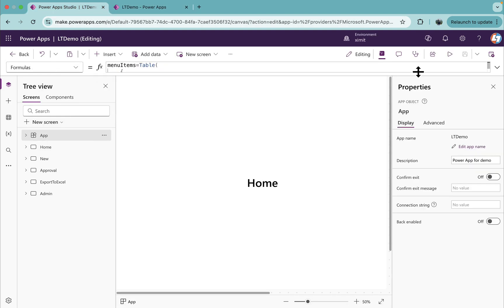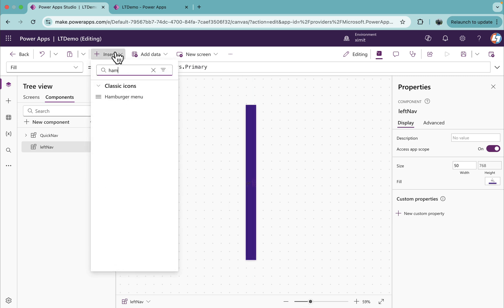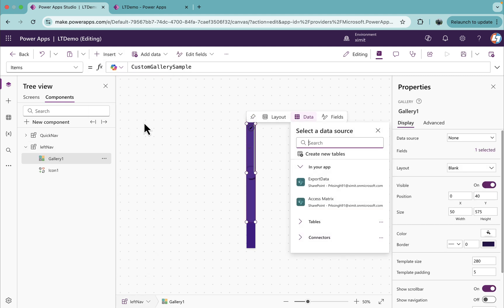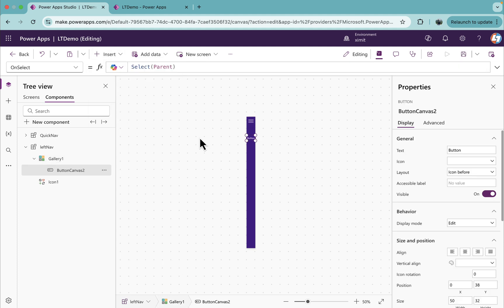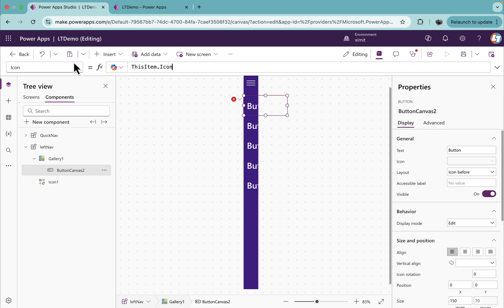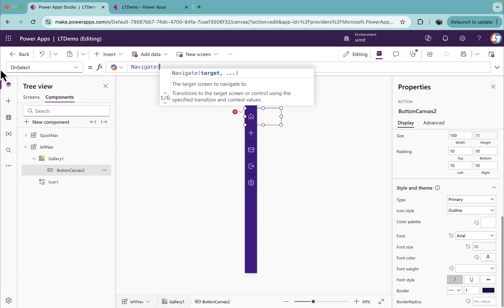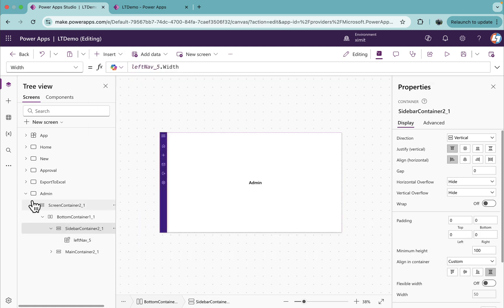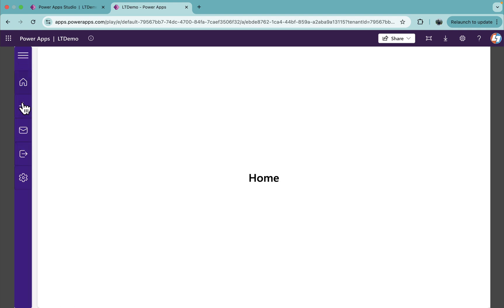🚀 Create Expand & Collapse Navigation Menu in PowerApps in Just Minutes! 🎯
In this quick PowerApps tutorial, learn how to build a sleek expand and collapse navigation menu using a component — all within just 10 minutes!
I have used modern theme and control, this UI enhancement will take your app to the next level.

✅ What you'll learn:
How to design a sidebar menu
Using components to simplify and reuse navigation
Implementing expand/collapse toggle functionality
Enhancing user experience with clean, modern theme and controls

💡 Perfect for Power Platform developers looking to boost productivity and improve app UX with minimal effort.

🔧 Tools Used: PowerApps, Components, Variables
🕒 Time Required: Under 10 minutes!